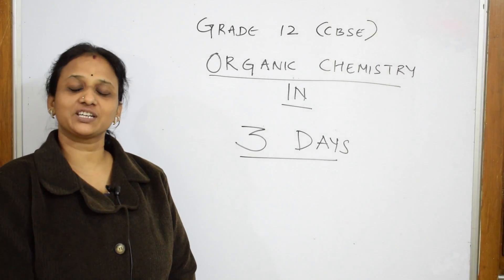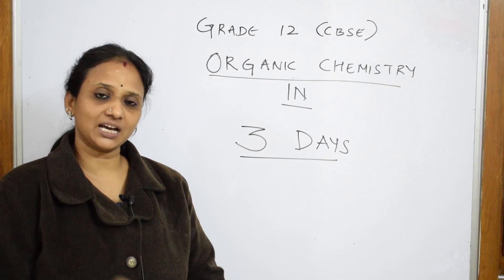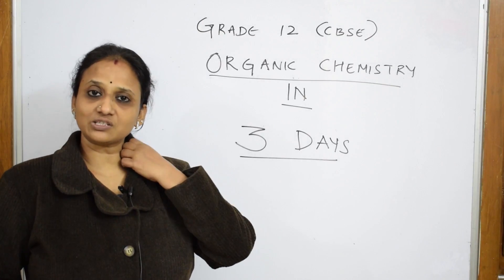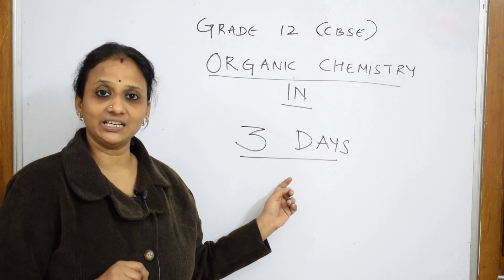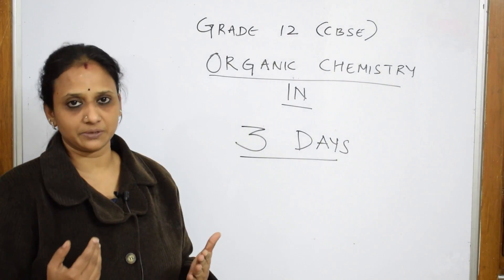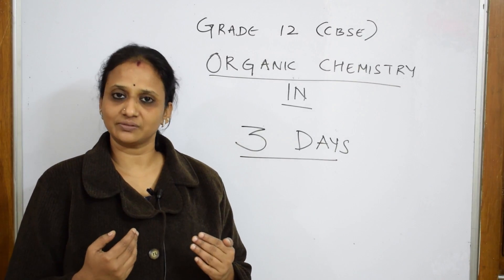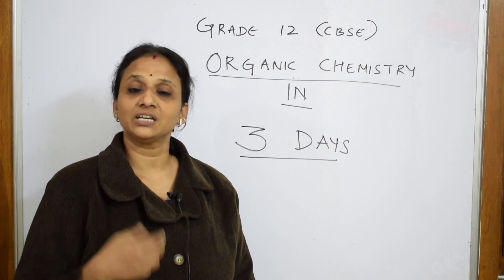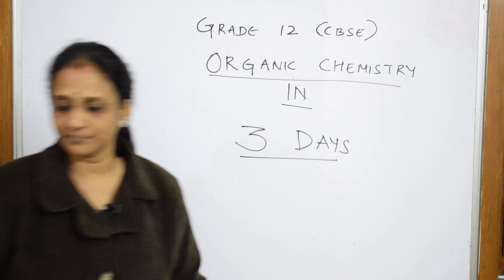Organic Chemistry in 3 days | cbse | part 1| class 12 chemistry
In this series we are going to complete full CBSE organic chemistry in just 3 days

 BIOMOLECULES

 CHEMICAL BONDING